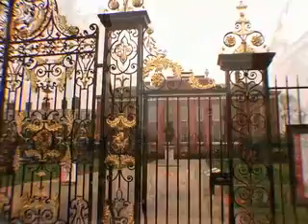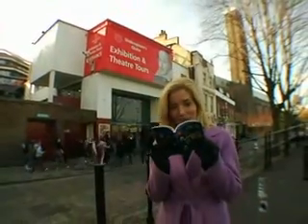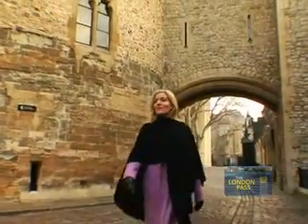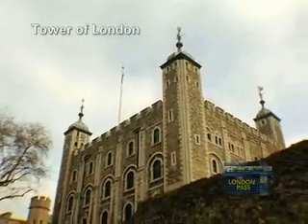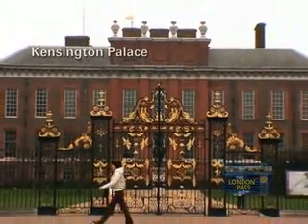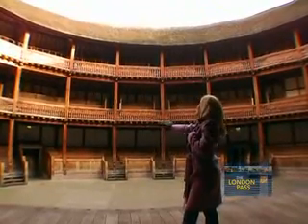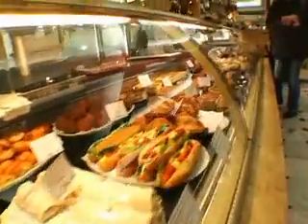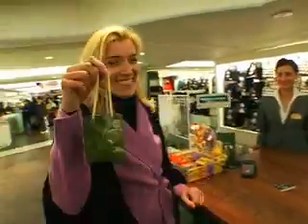London Pass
The London Pass, a great way to get the most out of your trip to London